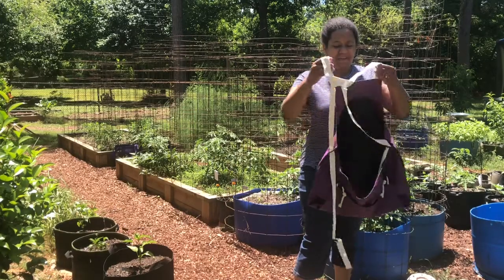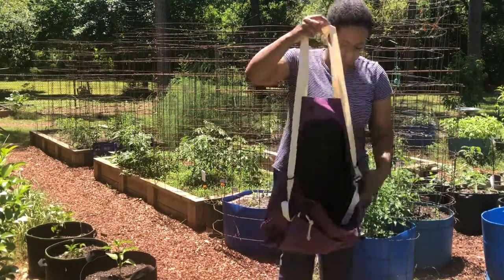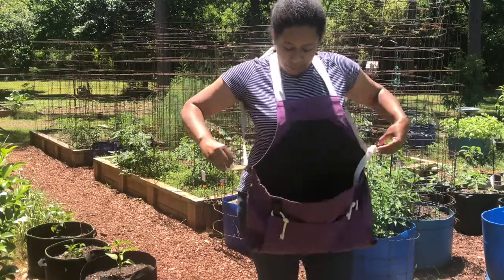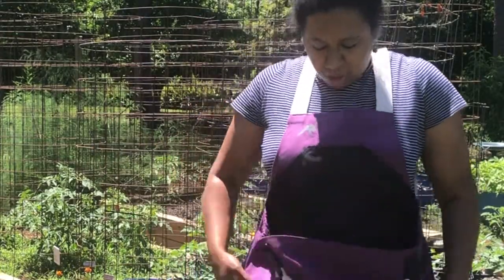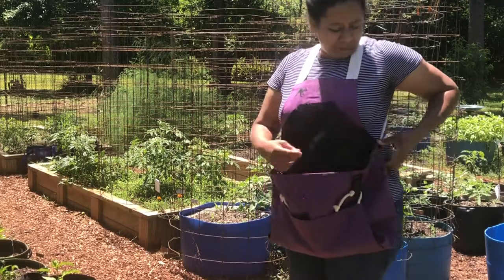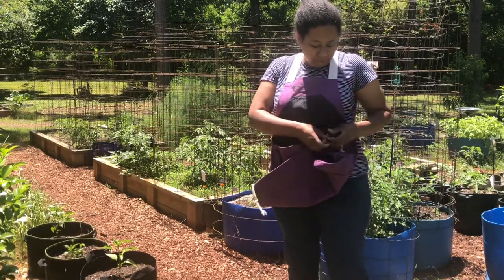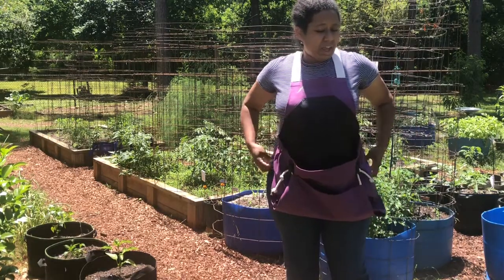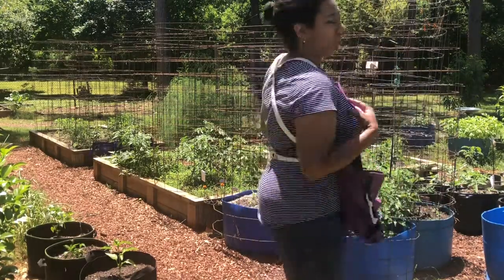Trying on my roo apron- How it works and why I can’t wait to start using it. *ROO APRON GIVEAWAY*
I love my new roo apron! Tried it on and it is comfortable and practical for harvesting. Can’t wait to use it! I’m also giving one away over on my IG page @fromblackthumbtogreenthumb

If you’d like to know more about The Roo apron and  their products the link is my bio. :)

Happy Gardening!!